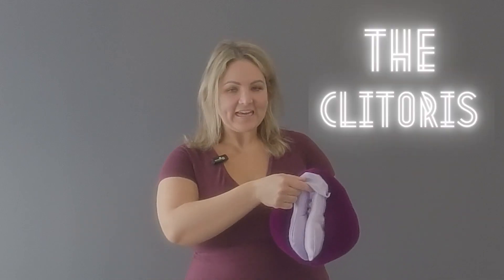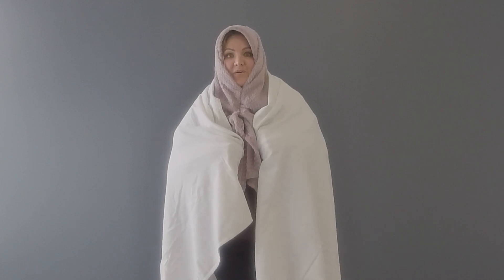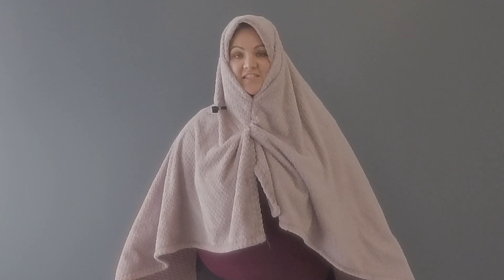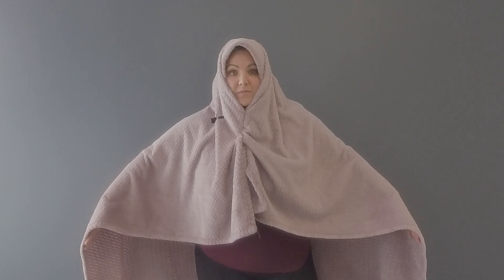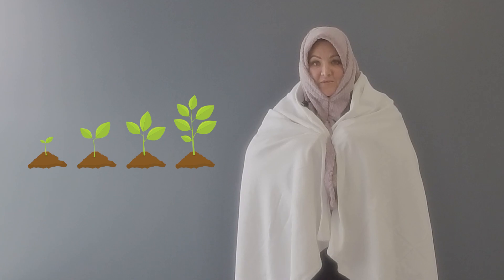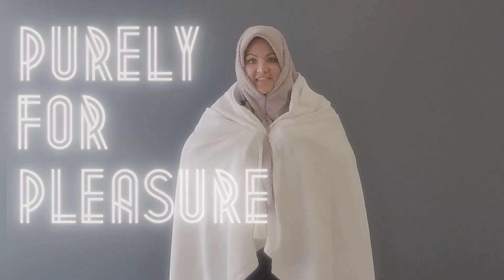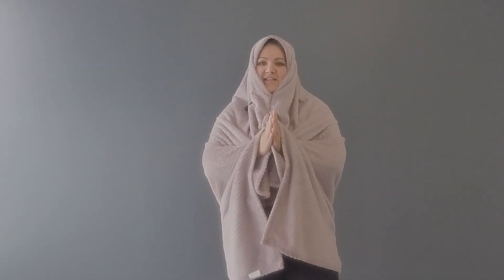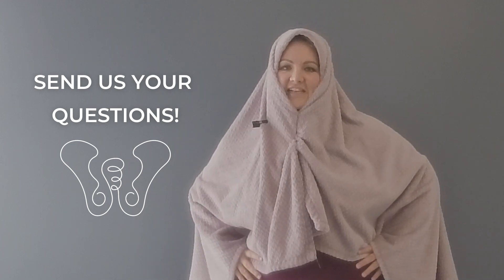It's Not TMI: Exploring Your Anatomy [Ep. 42]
In an expansion of episode 34, Lisa continues to dive into the anatomy of vulva owners, answering many of your questions pertaining to the clitoris.

Lisa Flanders is a Physiotherapist in Ottawa, Ontario with specialized training related to pelvic health and pelvic floor physiotherapy. To learn more Lisa and the team at Bloom Integrative Health, please visit;